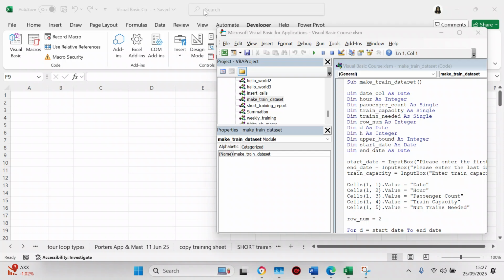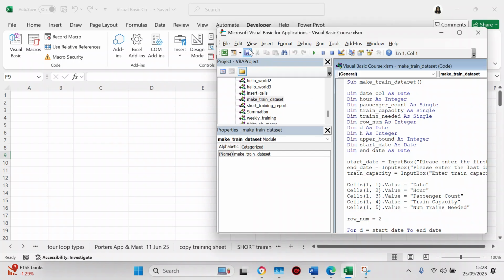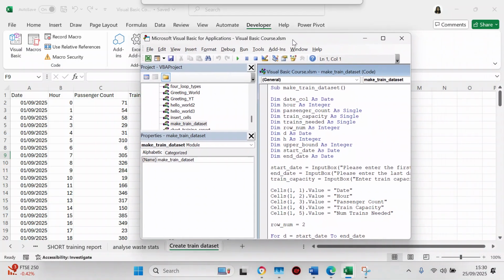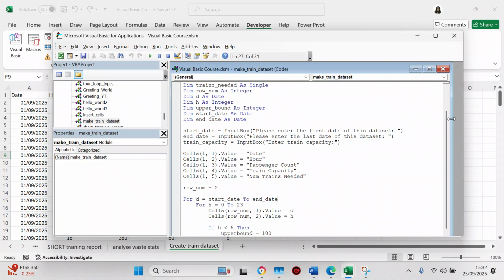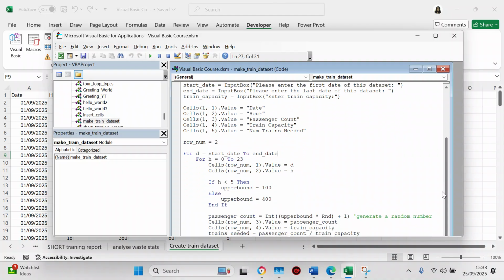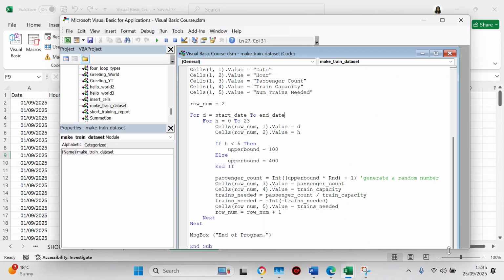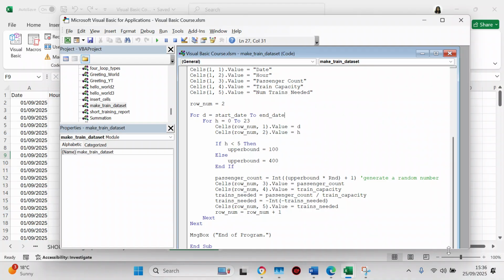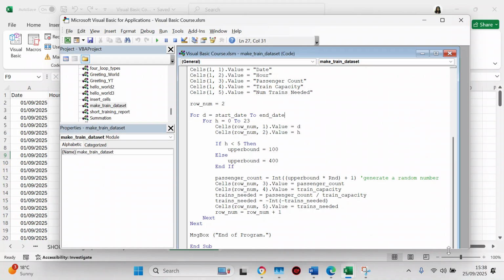Create your own train dataset with Excel VBA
In this video I show the viewer how to create their own train scheduling dataset with Excel VBA.